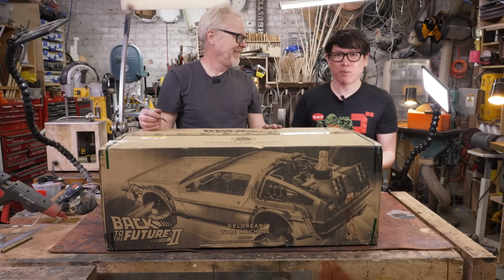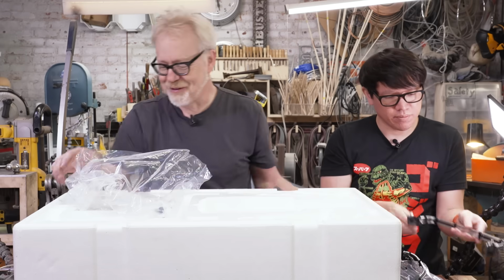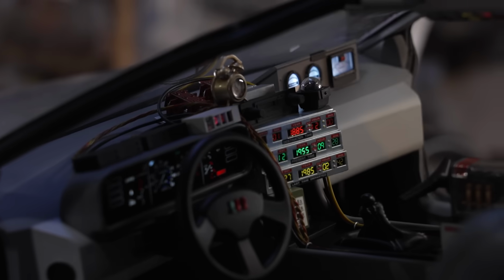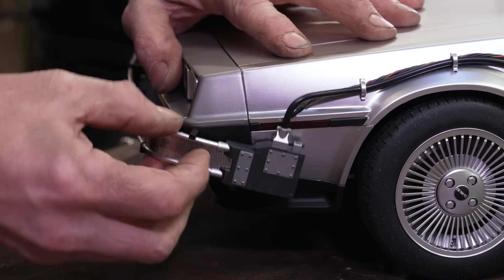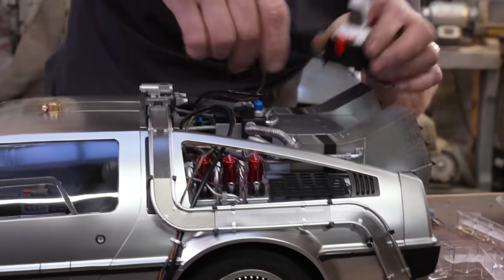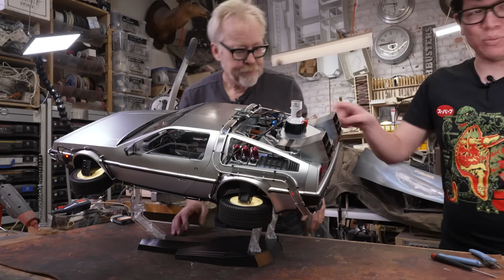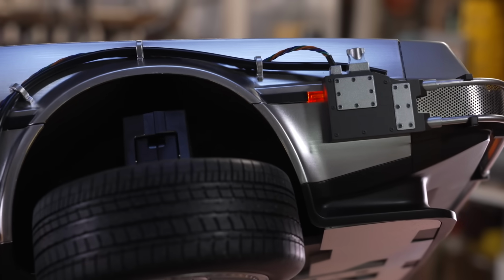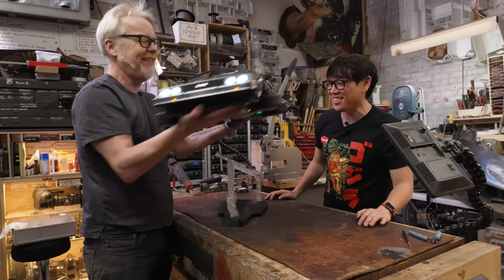Adam Savage Unboxes The Hot Toys DeLorean Time Machine!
Adam unboxes and reviews the massive 1/6th scale DeLorean Time Machine model from Hot Toys and Sideshow! This replica of the iconic vehicle from Back to the Future Part II blows us away with its lights, articulating wheels and doors, and insane amount of detail. You can find more about the DeLorean Time Machine